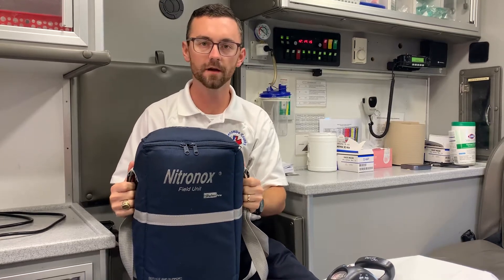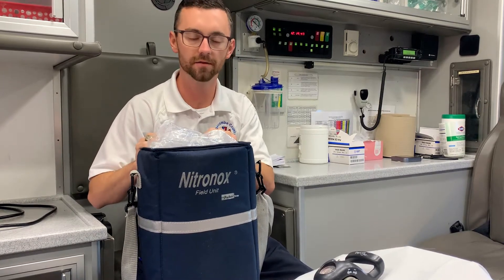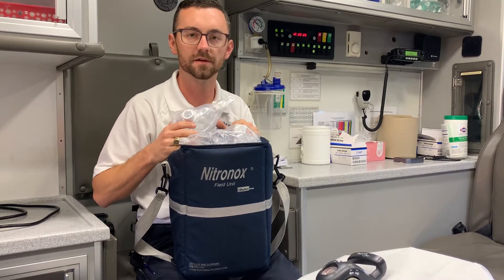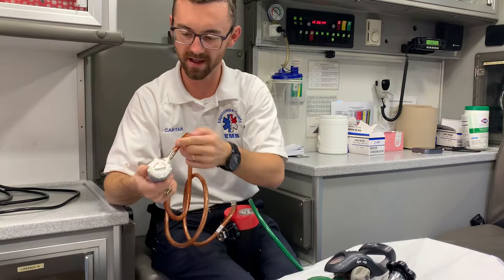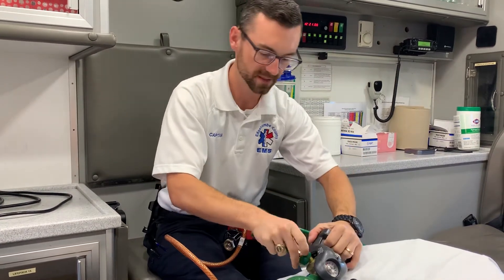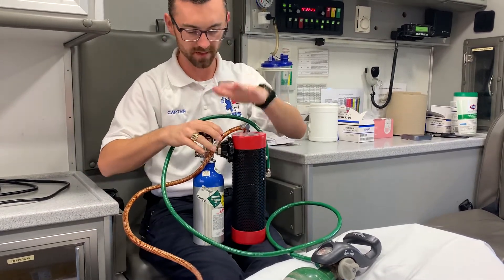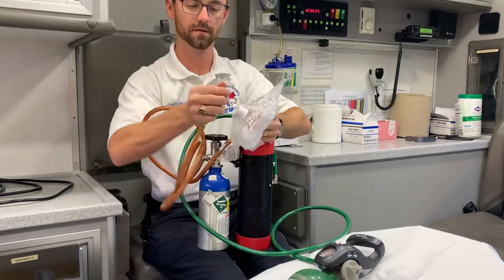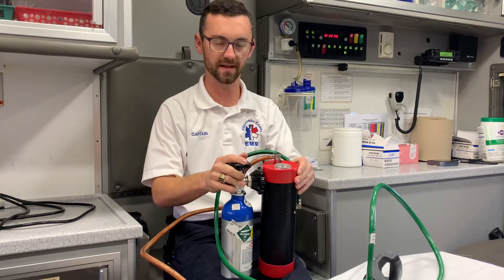Nitrous Oxide Field Unit Demo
Nitronox Field Unit Instructional Demonstration